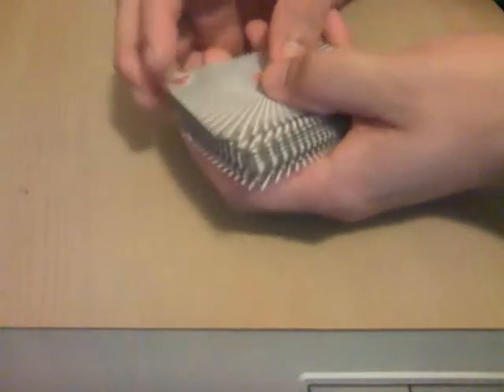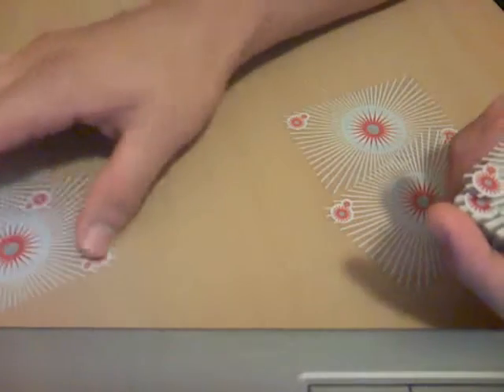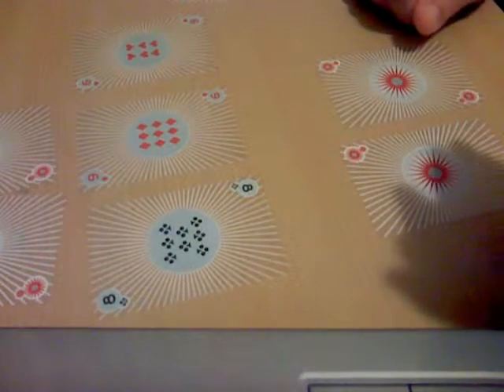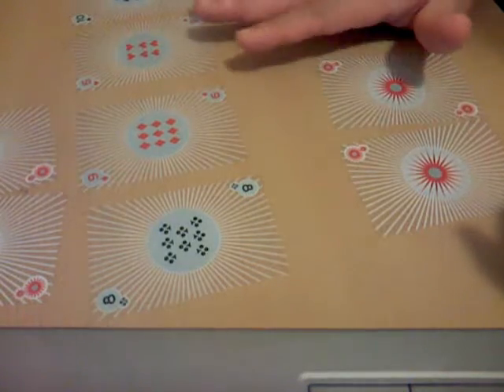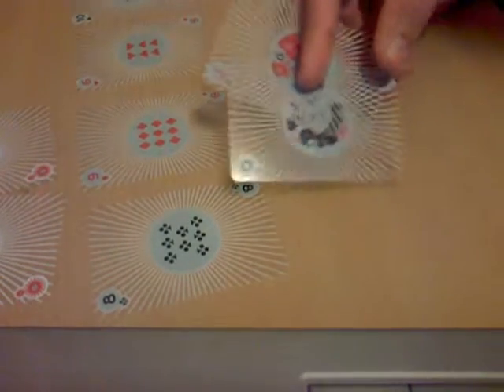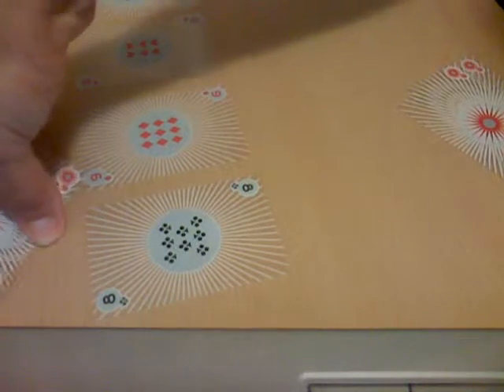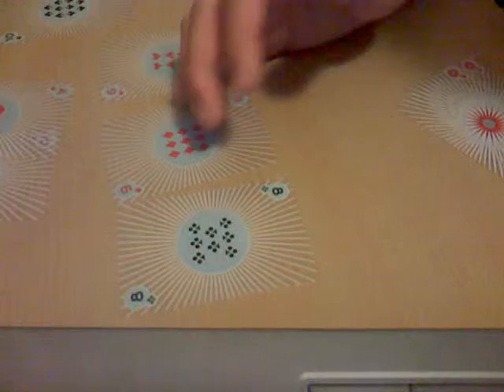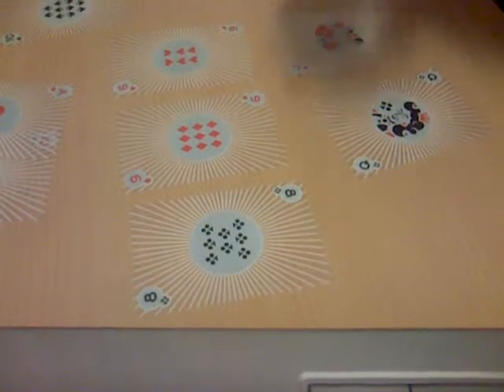INFO 102 TEXAS HOLD 'EM